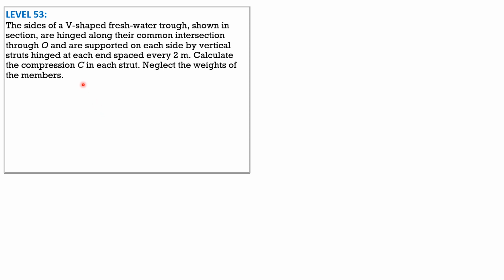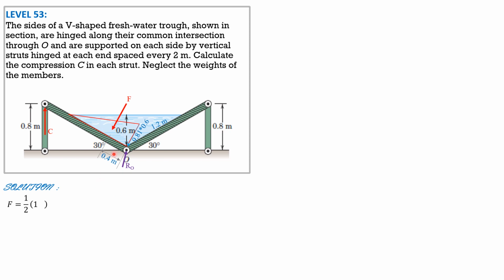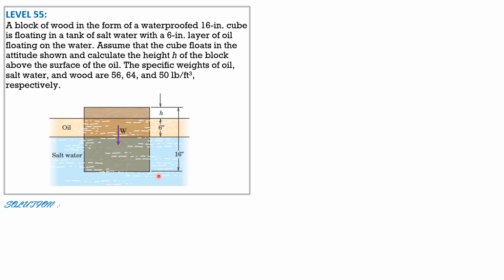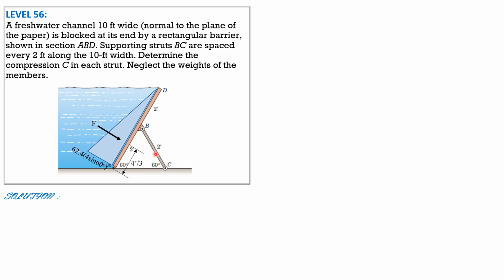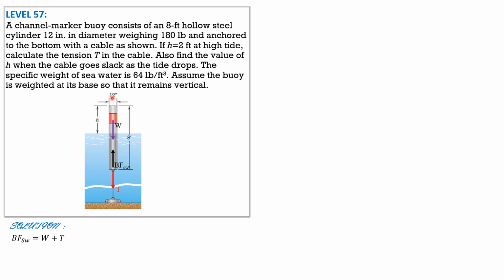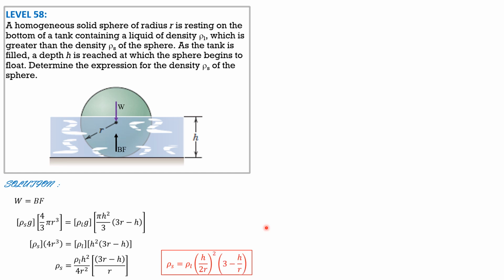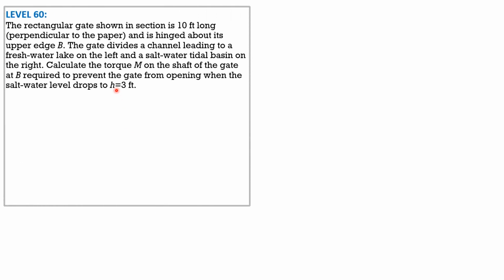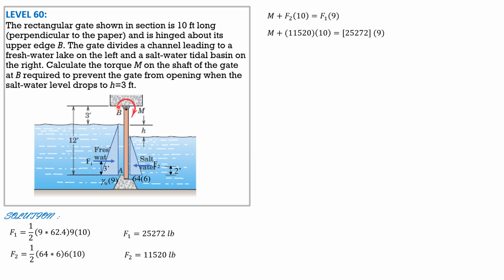Distributed Forces (Hydrostatic Pressure), Part 11